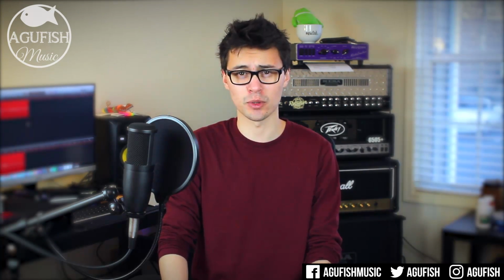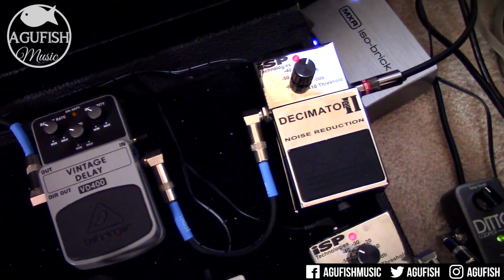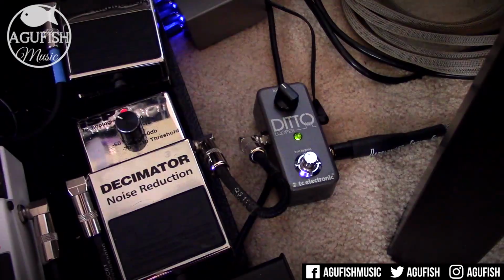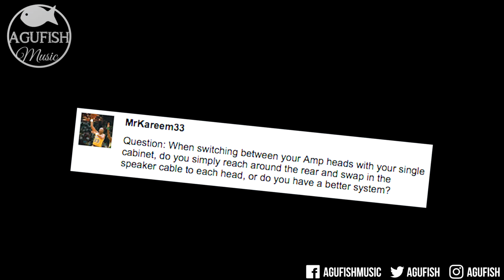Q&A 5 || Chapman Guitar Demos, LTD vs ESP, and Writing Riffs??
This episode, we cover my thoughts on Ibanez, talk about some gear, discuss active vs passive pickups, talk about LTD vs ESP, learn about my favorite color, and I share how I write riffs... among other things.